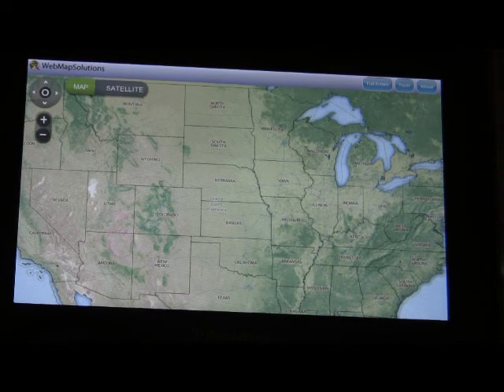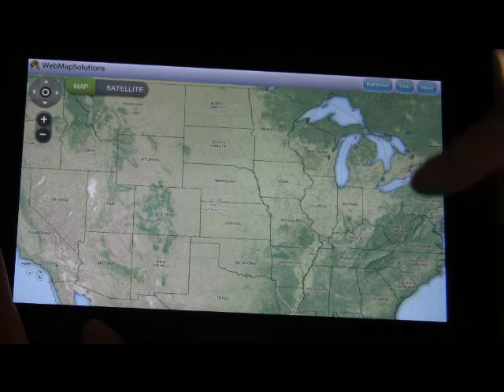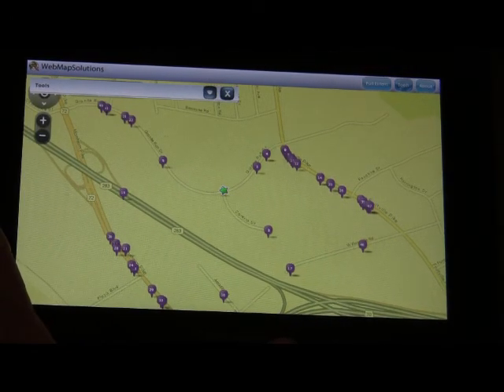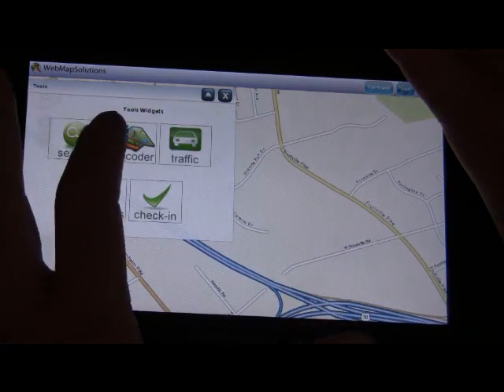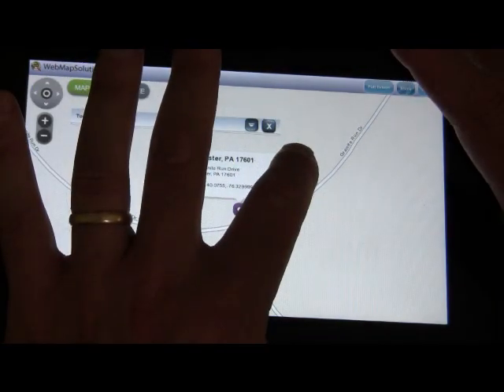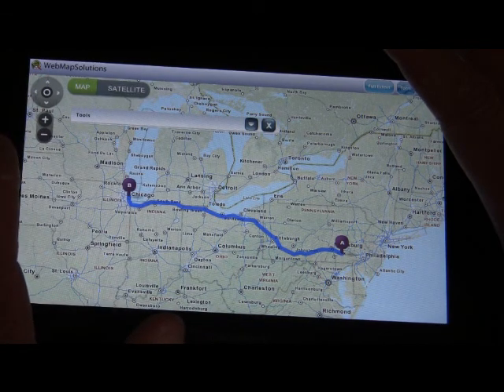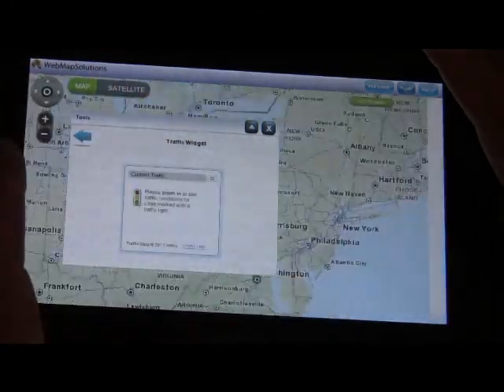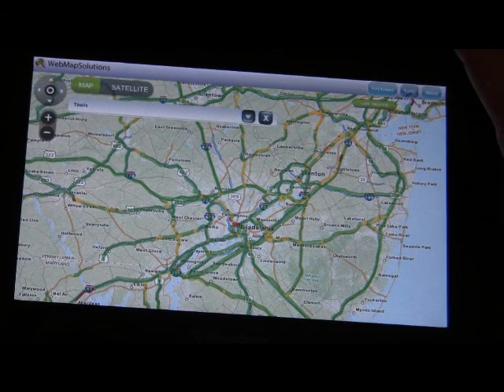Cross Platform Mobile MapQuest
A demo of the new Flash Mobile MapQuest API

Please comment on and rate the video.